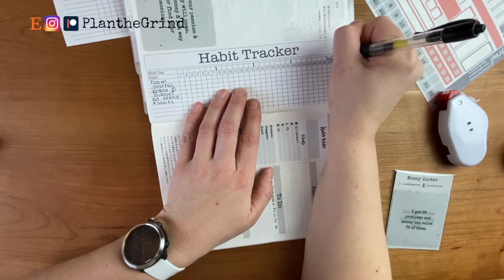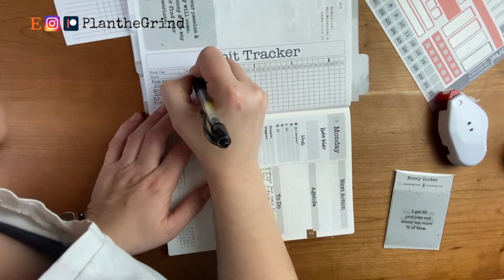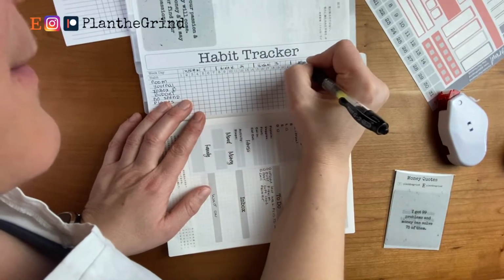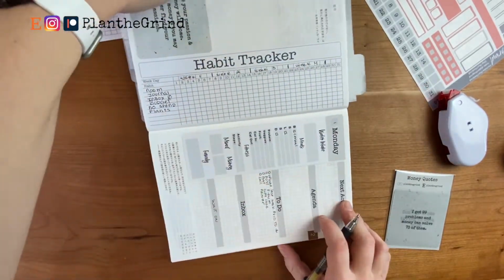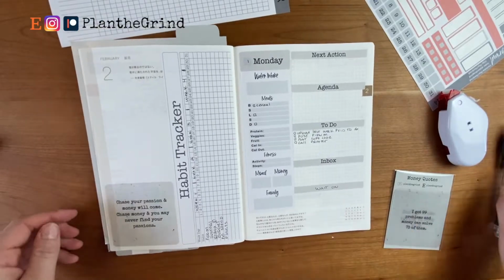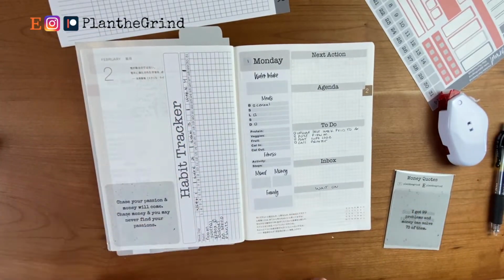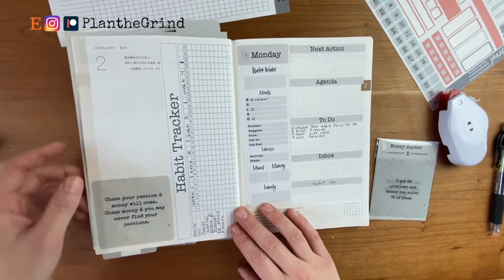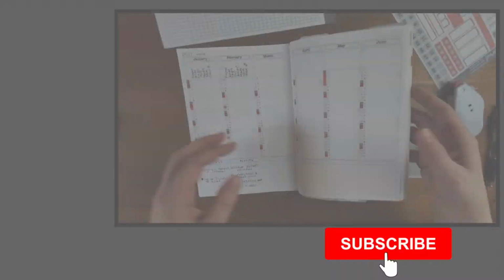Hobonichi Cousin FUNCTIONAL Monthly Planning | February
Hobonichi Cousin FUNCTIONAL Planning February. My intention for the month is “Money”. I am using this month's spread to layout my work functions & routines, my PlanTheGrind Functions & Routines, in defining my definition of success.

Take Care!
Sarah

Products I am using:
Burnt Coral Monthly Stickers:

Black Planner Cover:

Routine builder Cards:

The Art of Money:

Favorite Tools:

Hobonichi Techo Cousin Avec Book

David Allen Book:

The Original Folio Diary Black A5

Leuchtturm1917 Medium A5 Dotted Hardcover:

Tombow Dual Brush Pen Art Marker, N75: